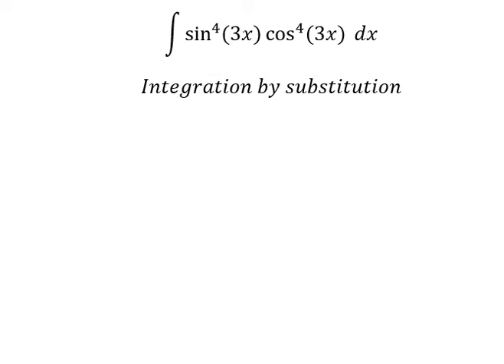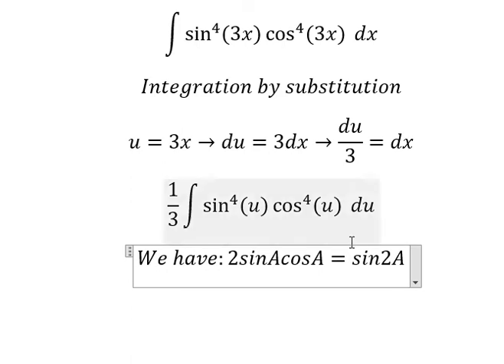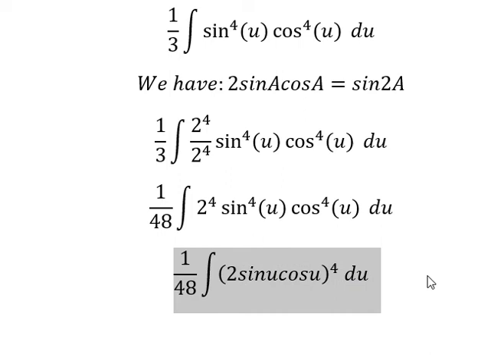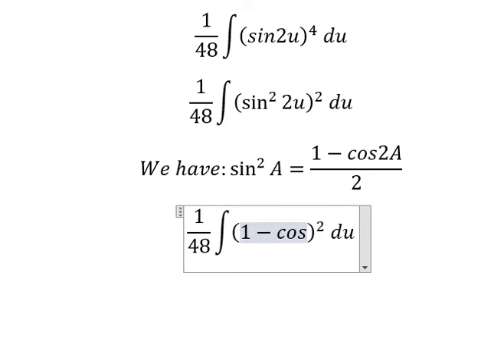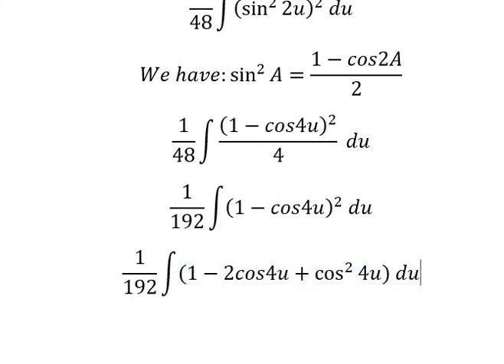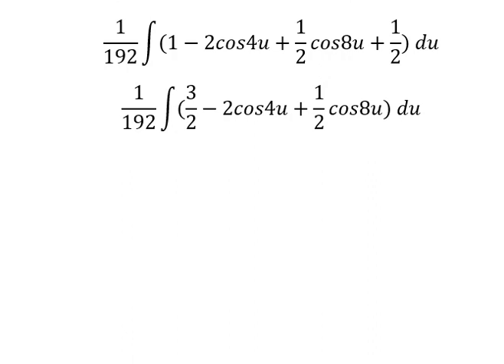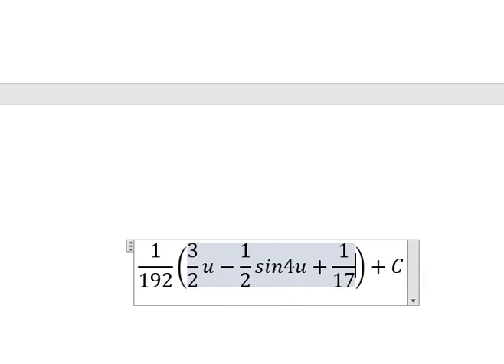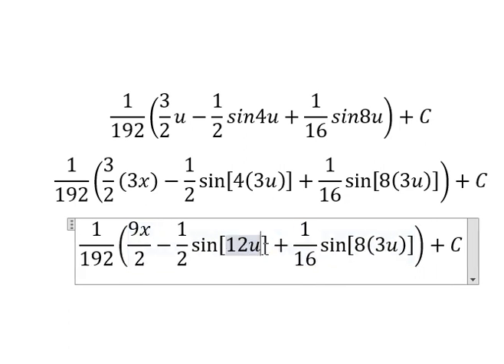Calculus Help: Integral ∫ sin^4⁡ (3x) cos^4⁡ (3x) dx - Integration by substitution - Trigonometry